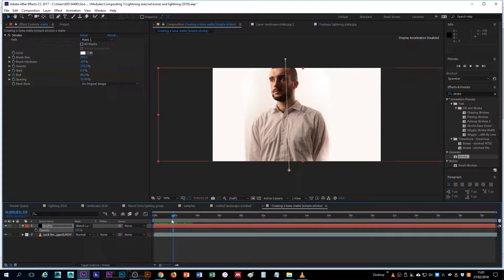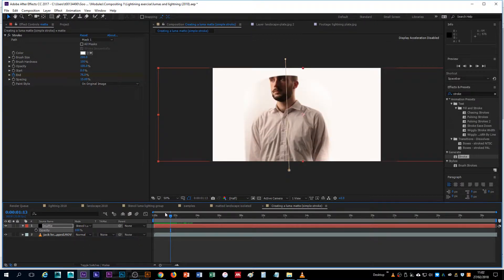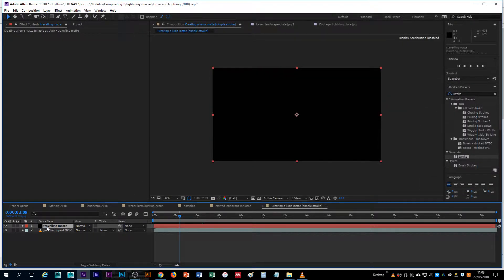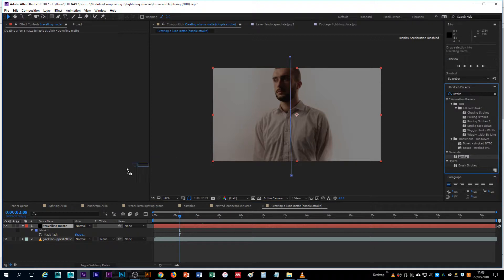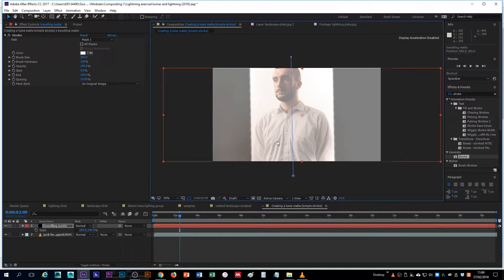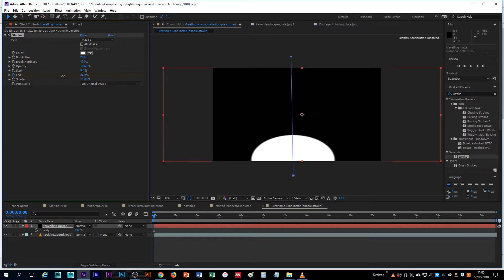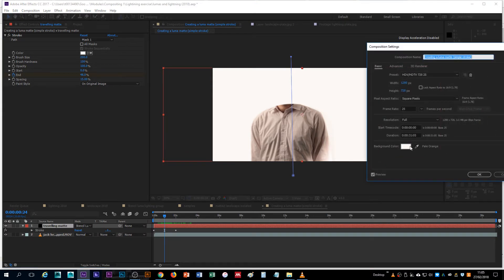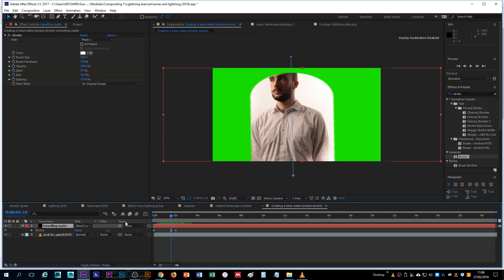AE Creating A Simple Travelling Matte (Luma Composite Mode)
A simple introduction to creating travelling mattes in After Effects through the use of Stencil Luma